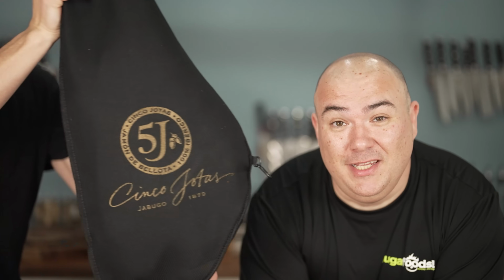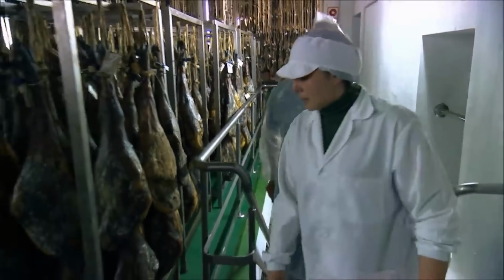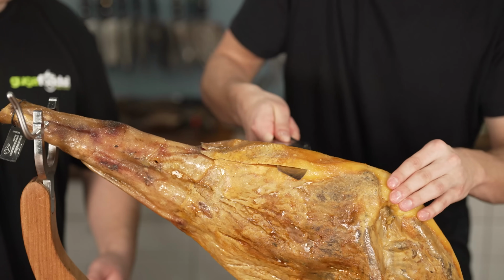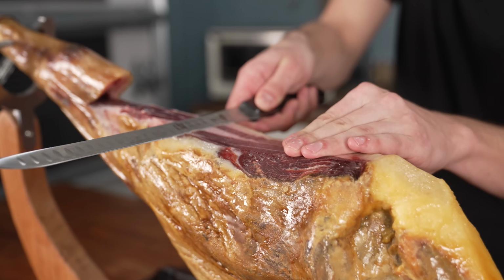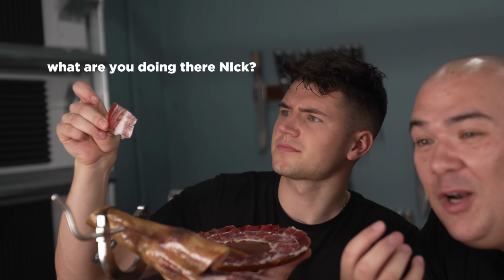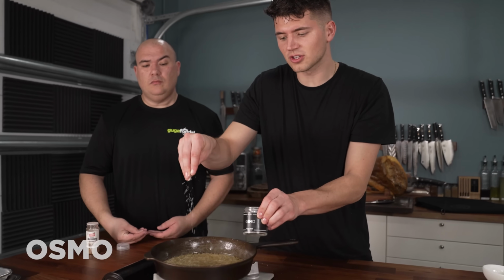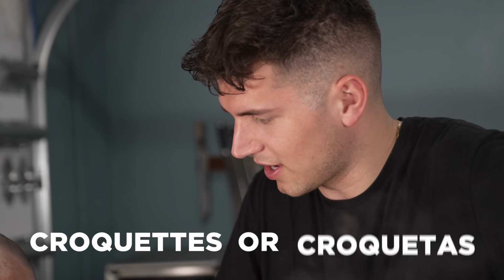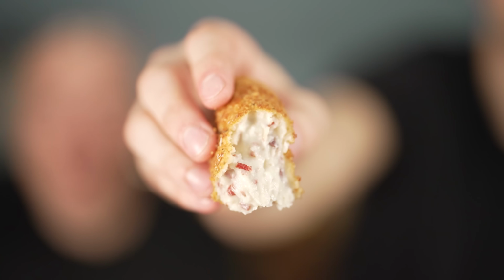Eating A $1,500 Leg Of Jamón Ibérico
This is truly one of the most amazing foods I've come across in my life...